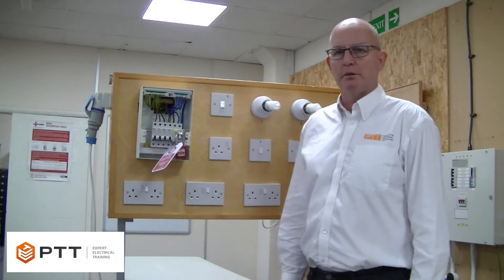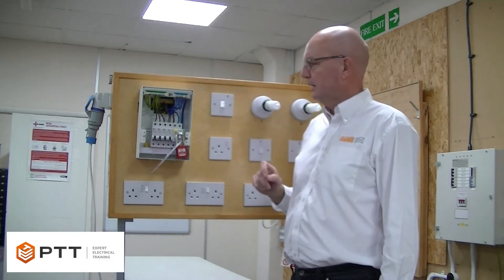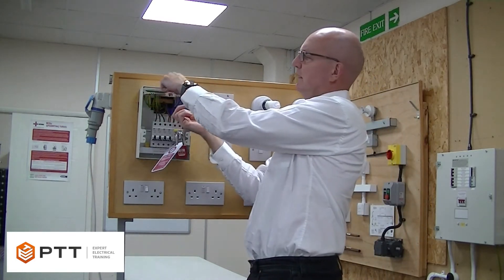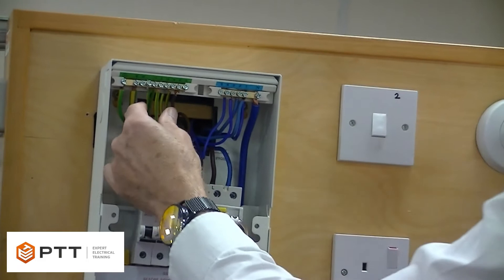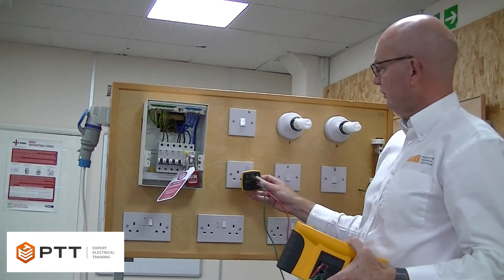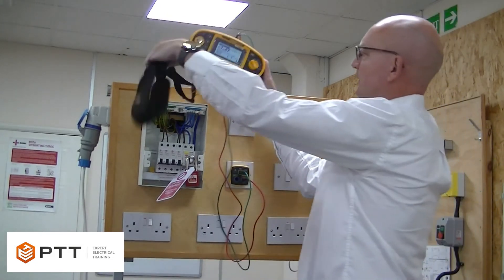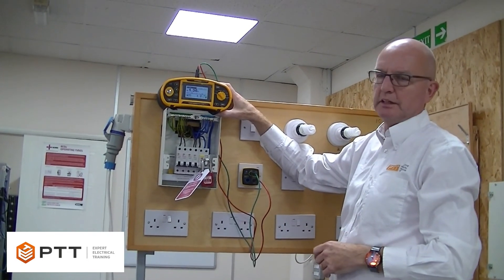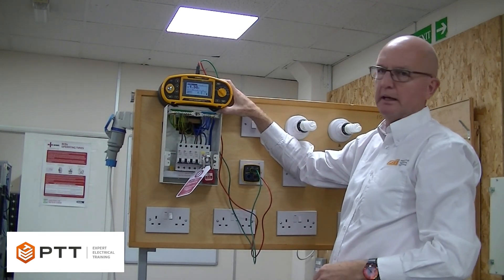Continuity Test of a Radial Circuit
Continuity test of a radial circuit using the R1 + R2 method